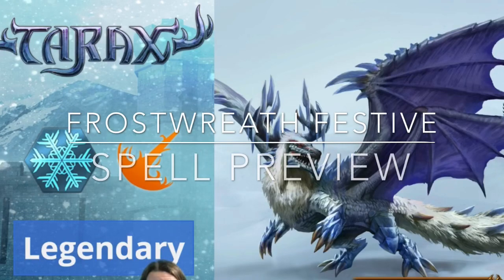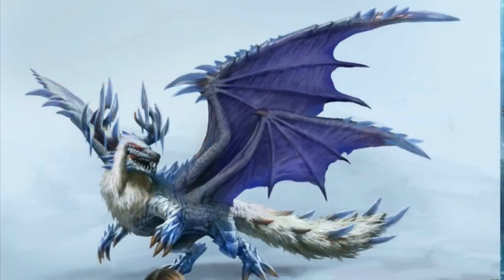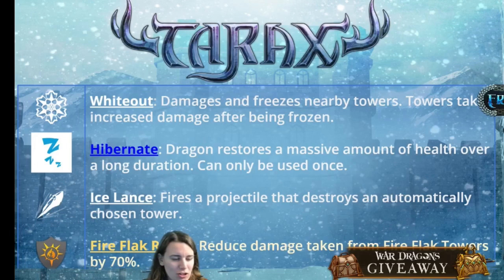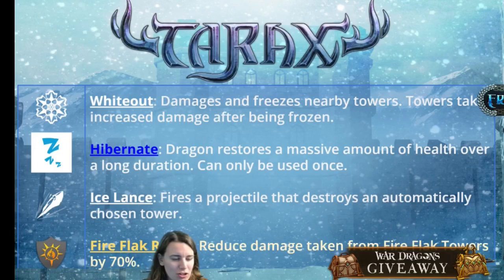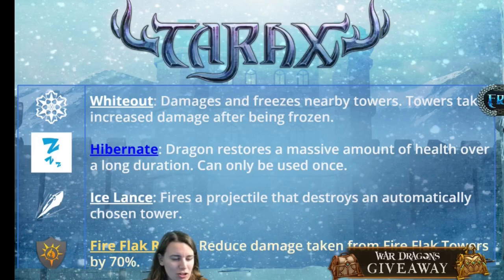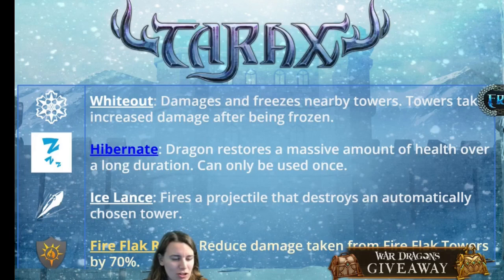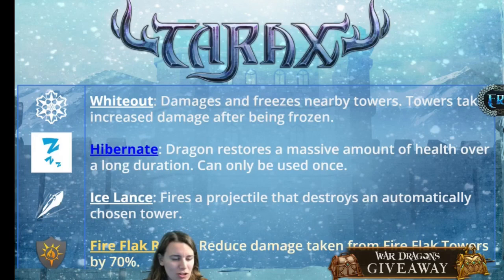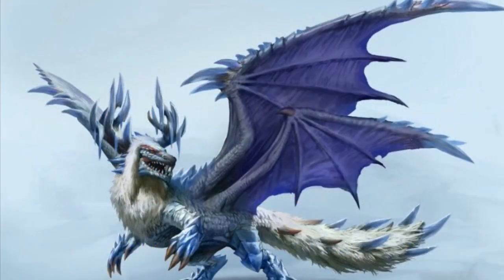Tarax! Frostwreath Festive Ice Warrior Preview! War Dragons Guides